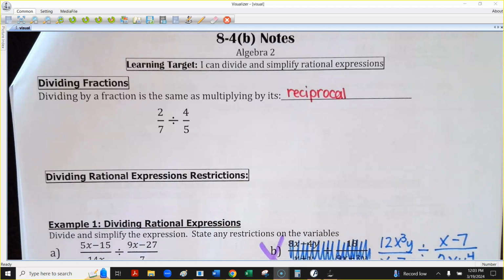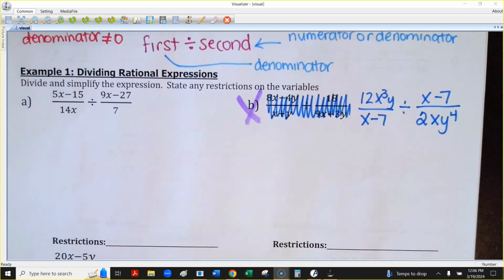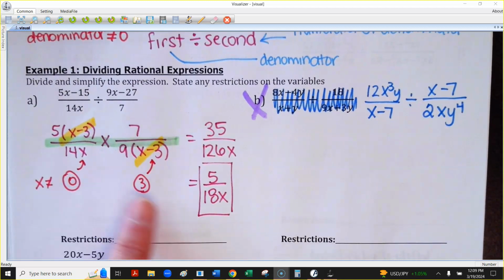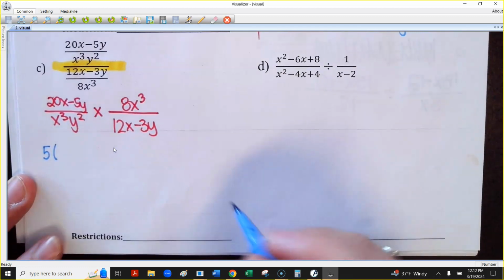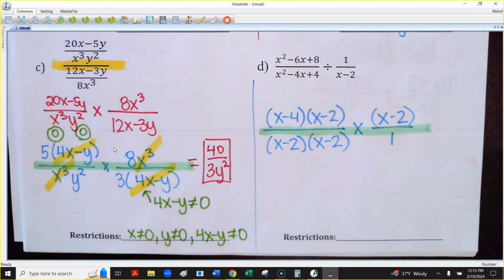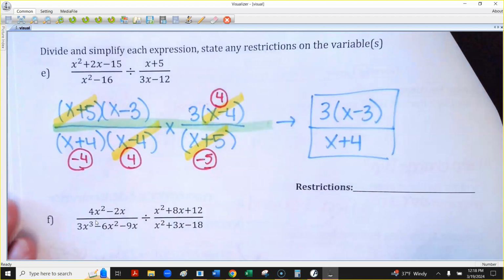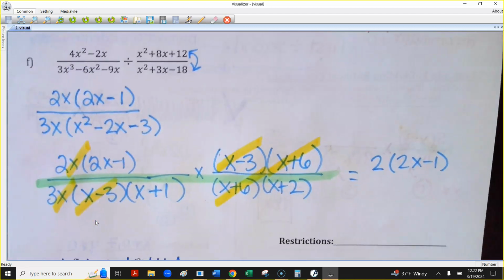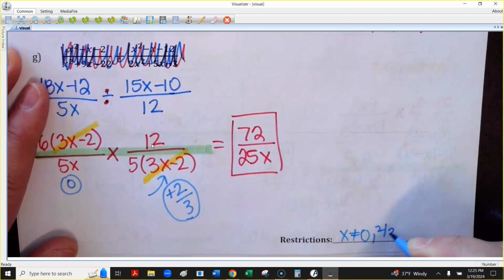A2 8-4b Notes